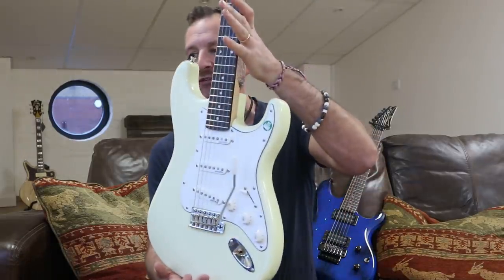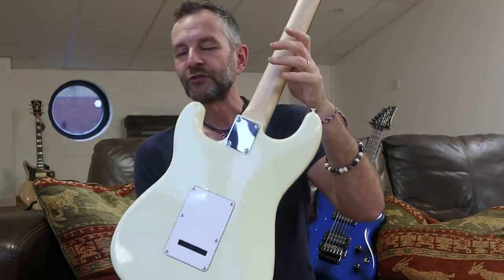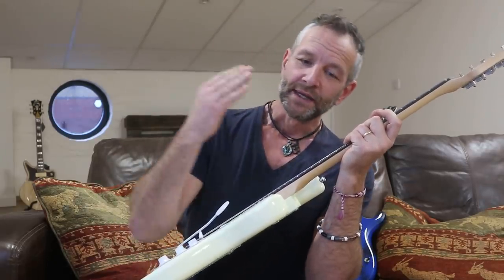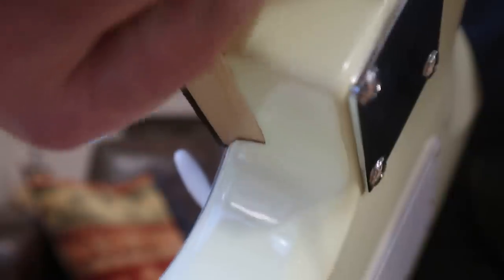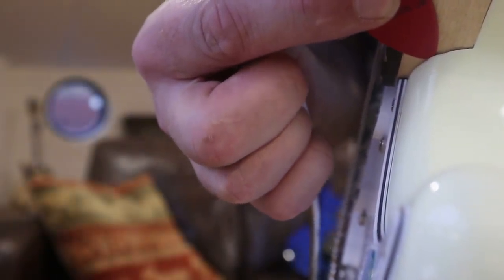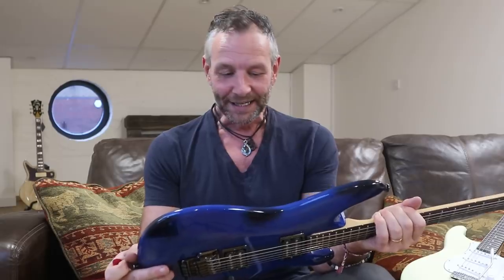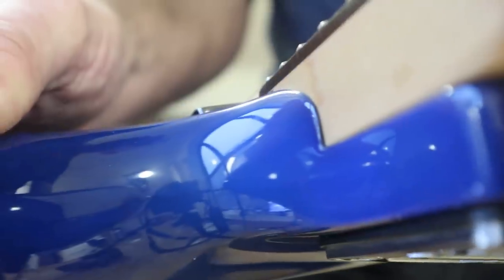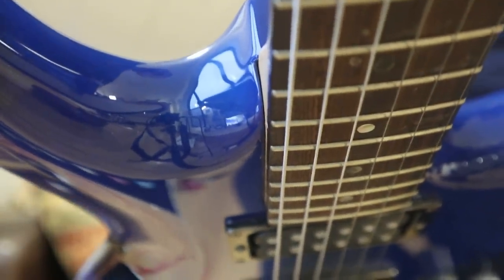Response Video To Comments From Recent Vintage V65 / V6 Video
My main video will be up later!

Bottom line is...  I think a TINY (1 or 2) number of people who watched my last video were highly unimpressed with my comments about the Vintage V6 I showed you.

It seems this minority felt I was making excuses for poor quality control?  Also - one person felt (but his comment was thumbed up) that they too would have rejected the V6 neck pocket.

I found this very surprising - even to be told a guitar should be "perfect" at this price.

Sooooo I decided to do this video as way of confirming my position as I think transparency is always best.  Regardless of whether you agree or disagree it is my honest point of view (my truth as I say) and in no way am I EVER here to excuse poor quality and CERTAINLY not here to ever make fun of or minimise the value of the customers opinion.

After pondering on the comment made I realised that actually nearly every issue the customer had was almost certainly down to the guitar being white with a very pale maple neck.  The TINY pin mark in the neck would never be seen if it were mahogany.  The tiny thin surface mark would never be seen if the guitar were not white and the neck pocket "gap" (less than .7 of a mm as I cannot stick my pick in it) only showed because the guitar is white and you can actually see the "shadow" or darkness of the gap which makes it look bigger than it is - The neck pocket is actually very tidy, sturdy and you also have to be careful of lacquer cracking around the neck pocket with bolt on necks which is something that happens when the neck is TOO tight.

Make what you will of this video !  Hope it is food for thought if nothing else - My videos are produced purely to get you thinking and to provide a way of expressing my thoughts.  No more or less.